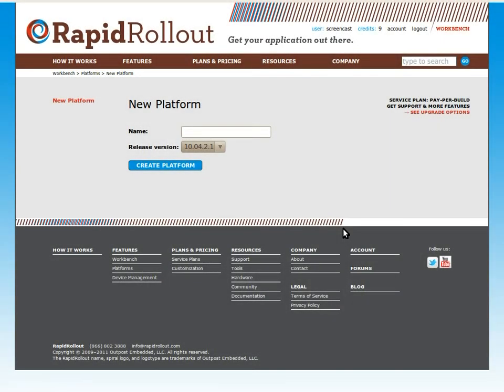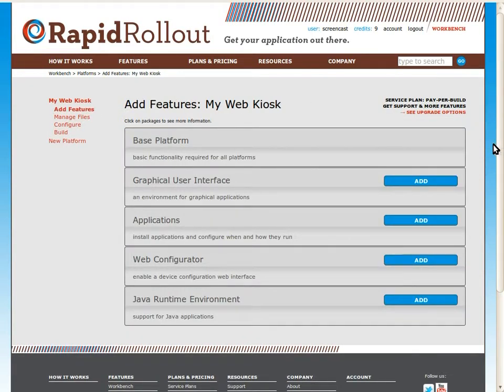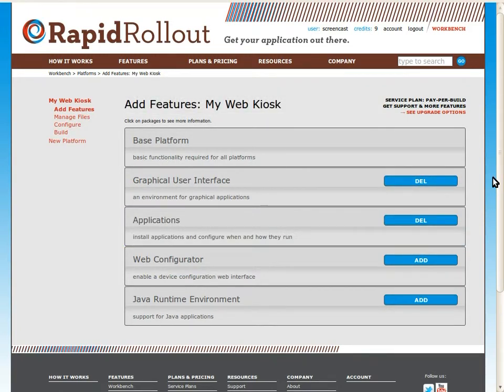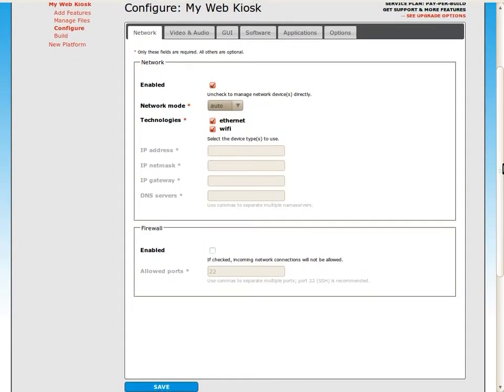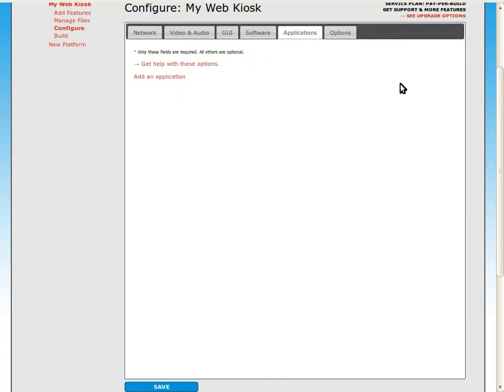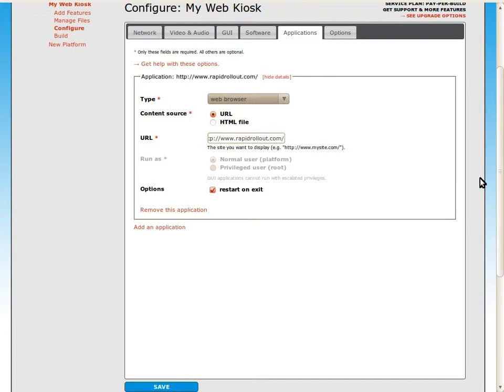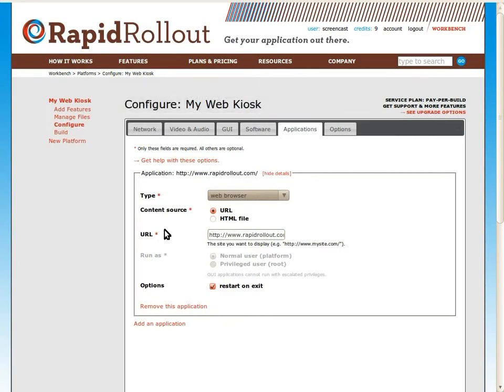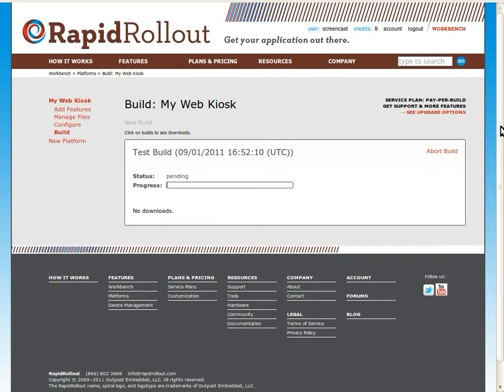Configuring a web kiosk platform in Workbench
In this screencast, we walk through the process of configuring a simple web kiosk platform using Workbench, our web-based operating system configuration & build system.